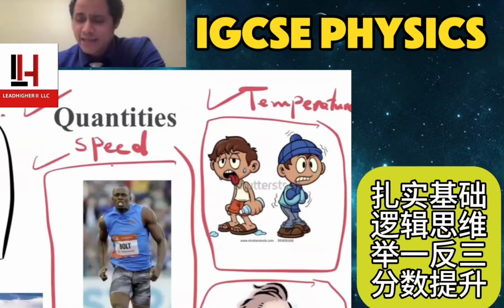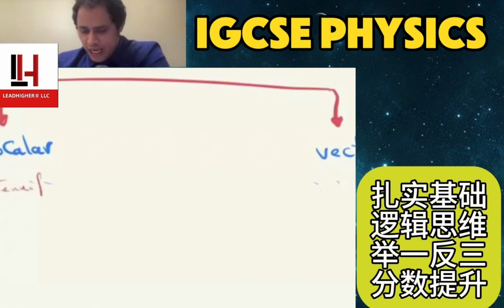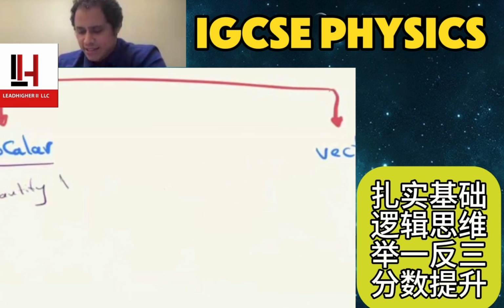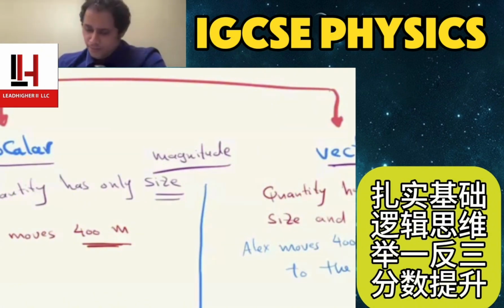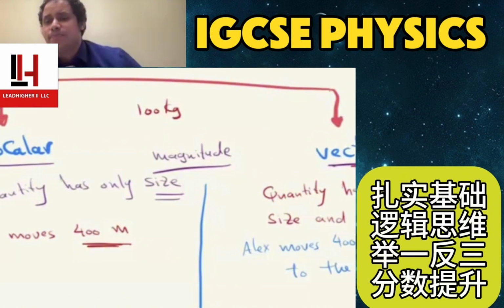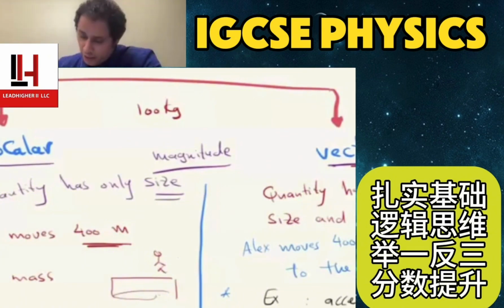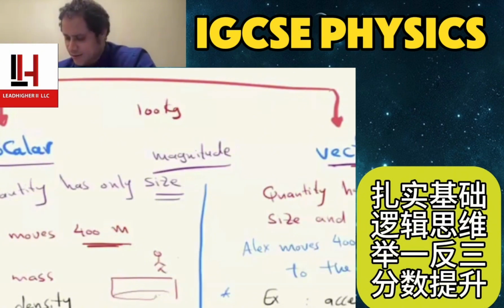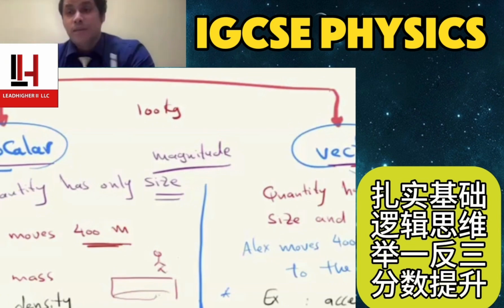2024年9月16日